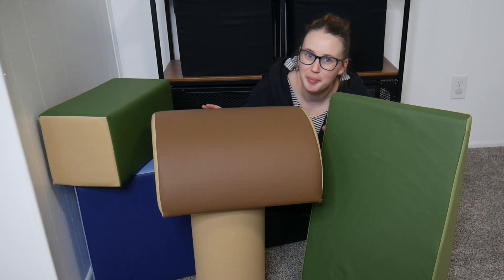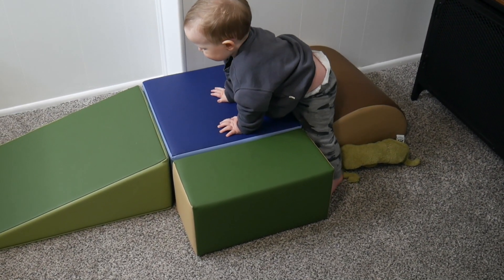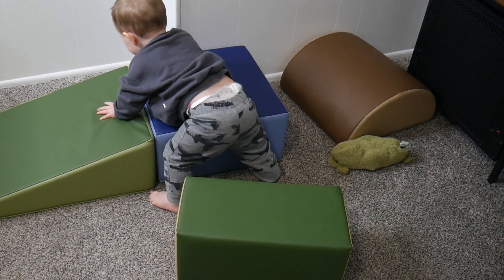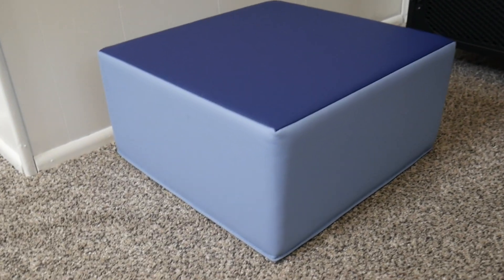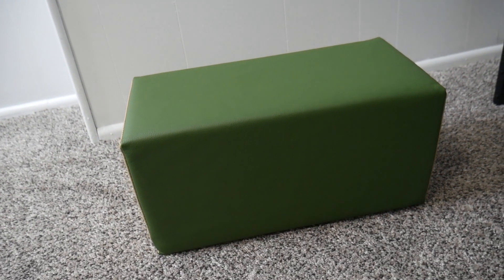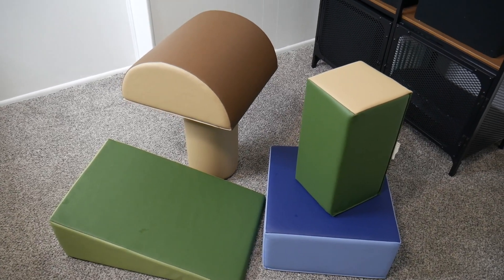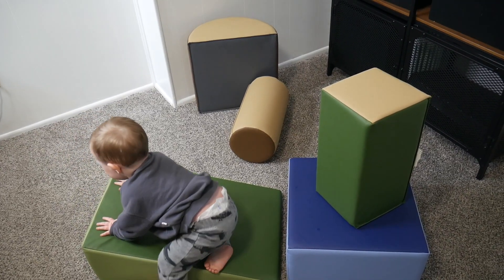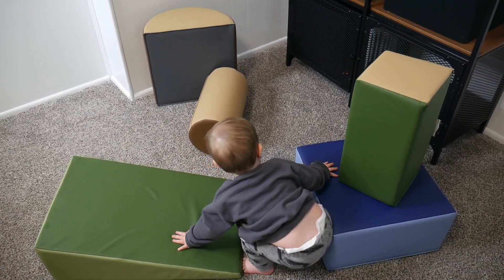SoftZone Climb & Crawl Playset Blocks Review | ECR4Kids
🔗 🔗Product Links 🔗🔗
Soft Play Blocks

Activity Playset: Five big, soft foam blocks for toddler and kids to use as they develop agility and hand-eye coordination, and improve important motor skills in a playroom or classroom
Developmental Play: Brightly colored blocks encourage little ones to identify colors and stimulate imagination, creativity, dexterity, and spatial reasoning abilities
Durable Materials: Dense foam core is covered in soft vegan leather; platform, wedge and half-moon shapes feature a non-slip base for stability
Certified Safe: This indoor play set is GREENGUARD [GOLD] Certified for low VOCs, CPSIA compliant, adheres to CAL TB 117 requirements, and constructed with CertiPUR-US Certified foam
Product Dimensions: The assembled platform and wedge measure 40” L x 16” W x 8” H; Half-Moon measures 16” L x 16” W x 8” H; Rectangle measures 16” L x 8” W x 8” H; Cylinder measures 16” L x 8” D